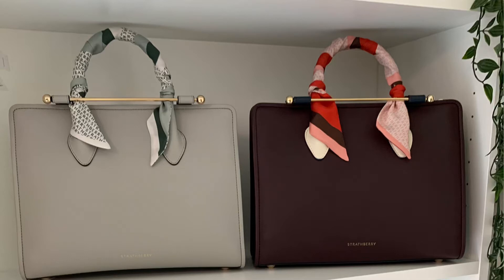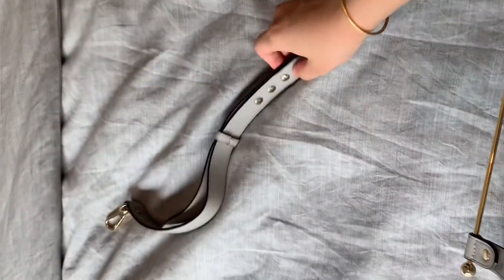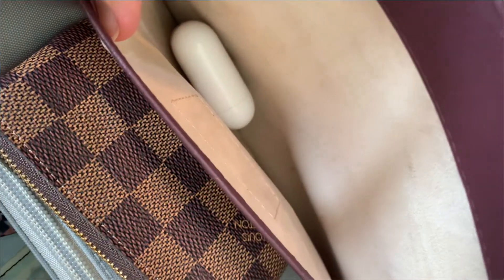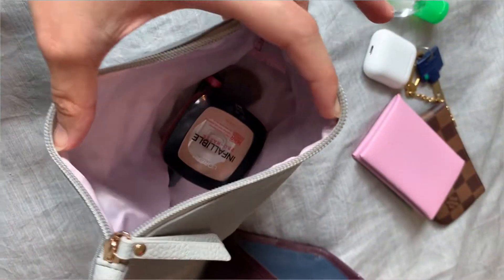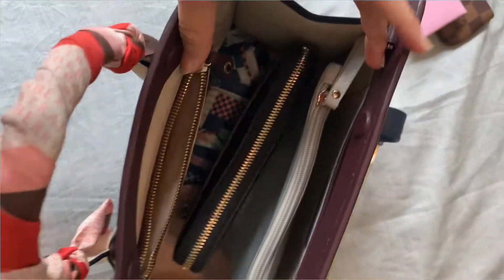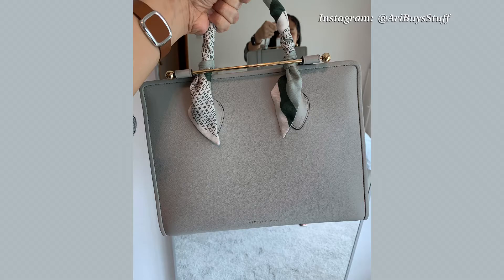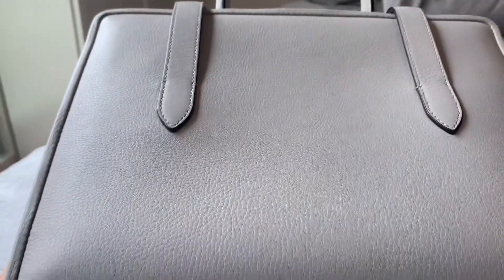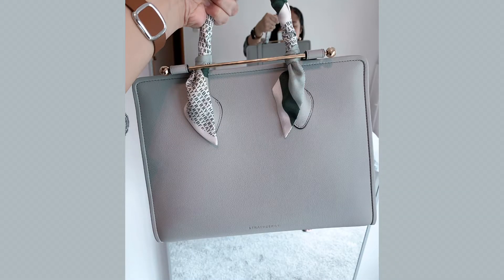ALL ABOUT THE STRATHBERRY TOTE (WHAT FITS INSIDE, MOD SHOTS, WEAR & TEAR, ETC)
In this video I will be reviewing the Strathberry Midi Tote (What fits inside, mod shots, wear & tear, price, etc.)